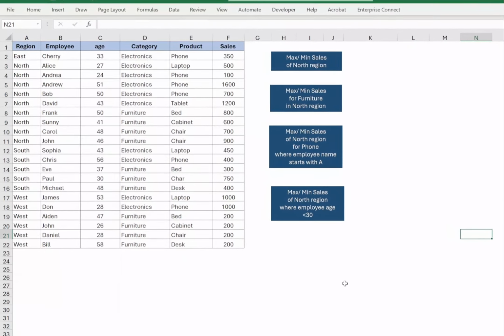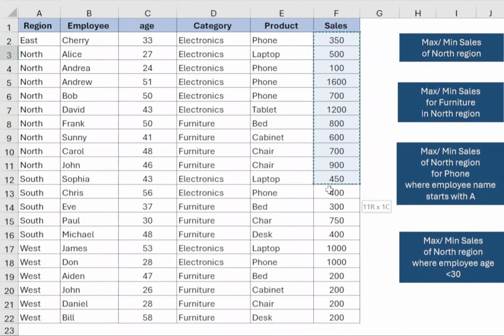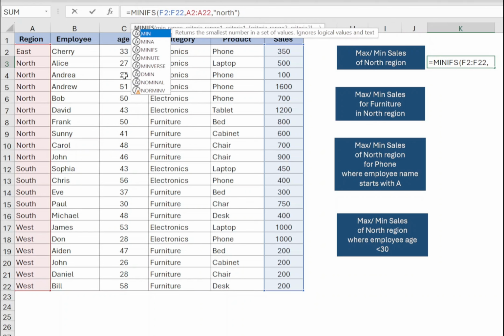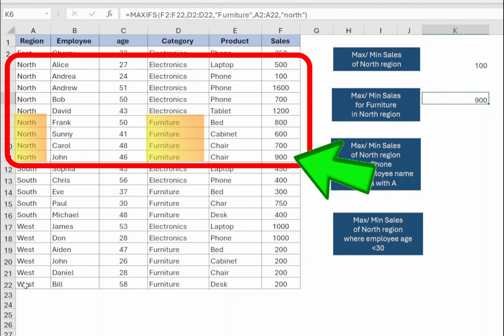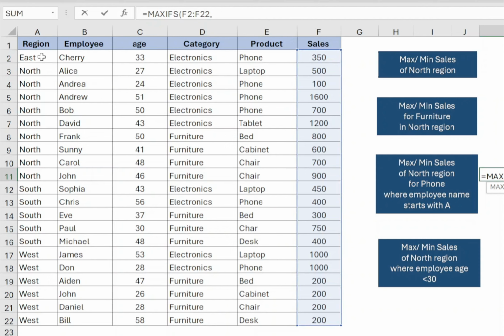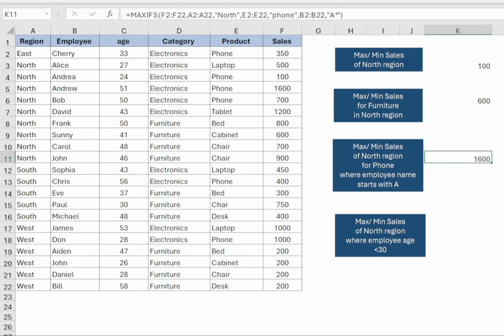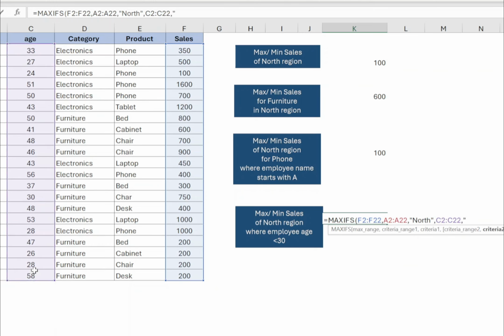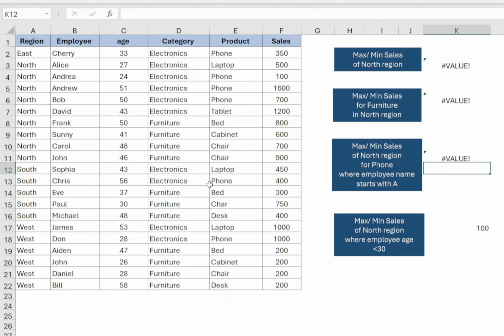Master MAXIFS and MINIFS in Excel: Powerful Examples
Master MAXIFS and MINIFS in Excel using Powerful Examples
In this video, you'll learn:
✔️ How to use MAXIFS and MINIFS to find maximum and minimum values based on one or more conditions.
✔️ Practical examples with expanded datasets and real-world scenarios.
✔️ Tips for using conditional operators and wildcards (*, ?).
✔️ Advanced techniques like combining multiple criteria

What’s Covered:
🔹 Basic Examples for Beginners
🔹 Logical Operators in MAXIFS/MINIFS
🔹 Wildcards for Text-Based Criteria
🔹 Multi-Criteria Use Cases